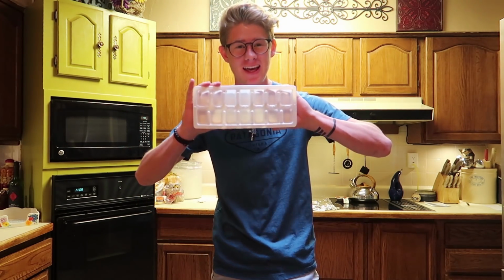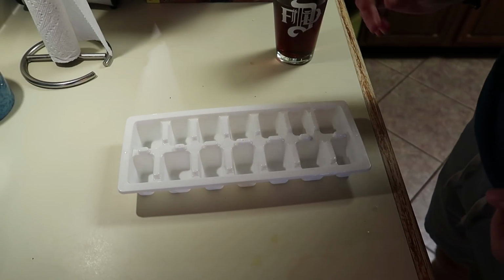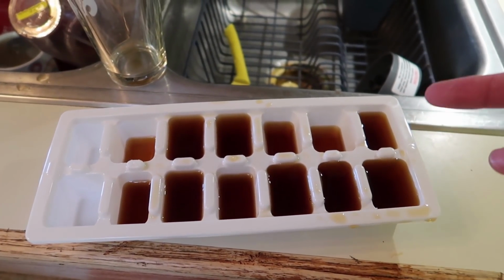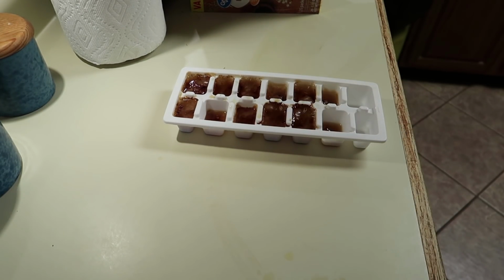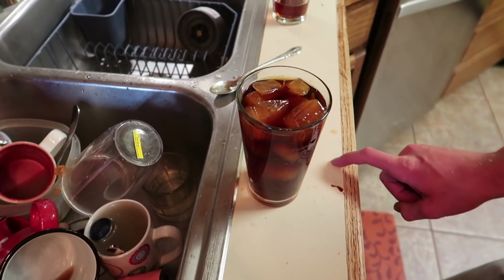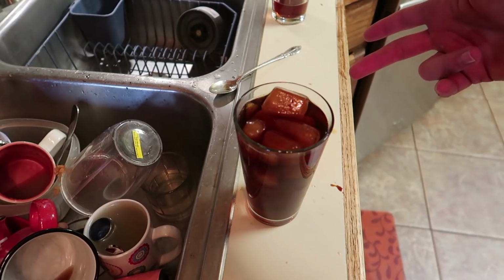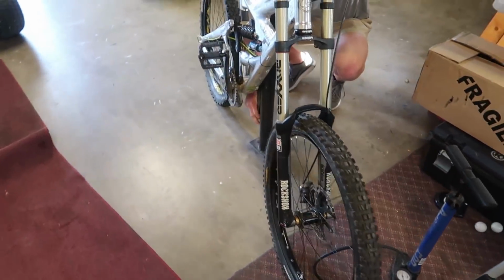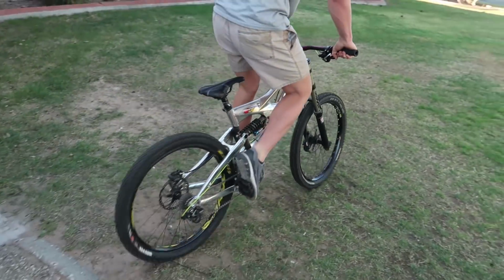Best Idea I've Ever Heard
Why didn't I think of this...

CREATE... Everyday!!
New video very Wednesday & Saturday!

YOU WANT SOME STICKERS??

-Intro/Outro Music-
Vibe With Me by Joakim Karud